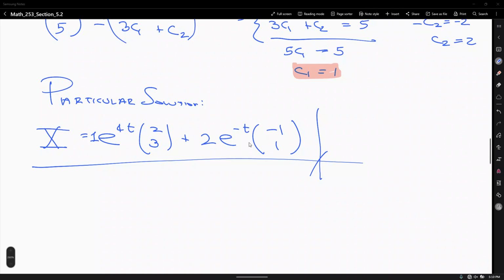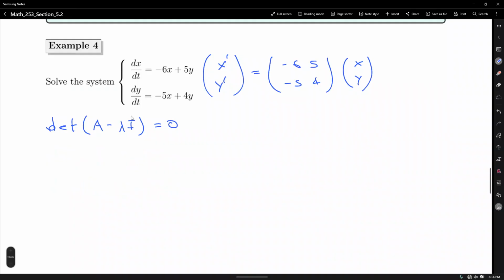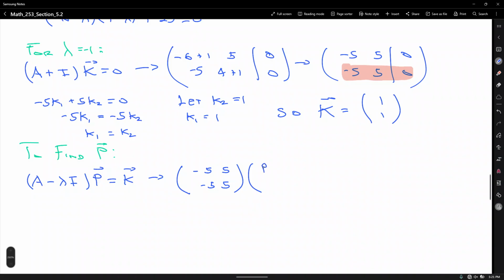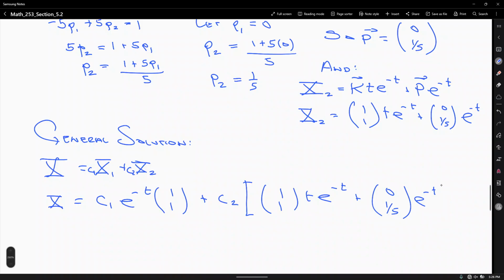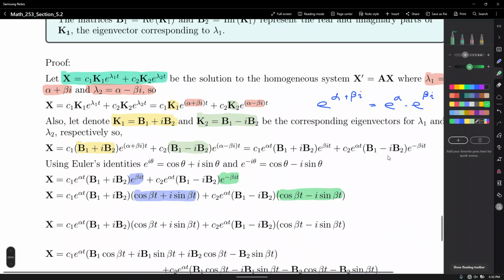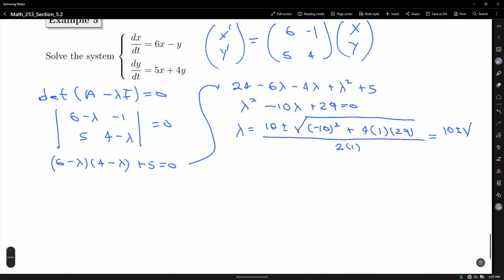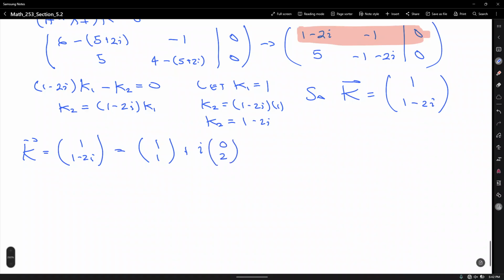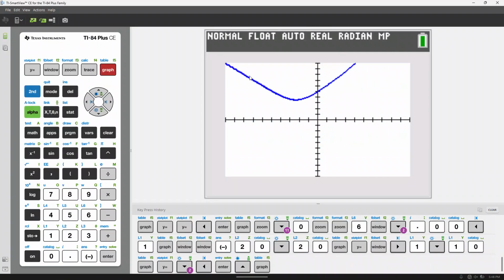Math 253Section 5.2: Systems of Differential Equations (Part 2)